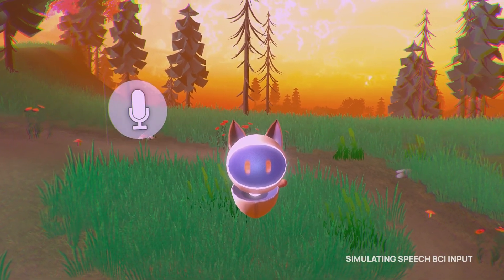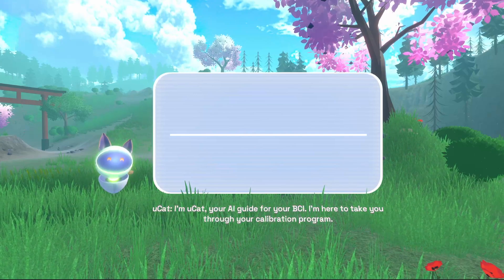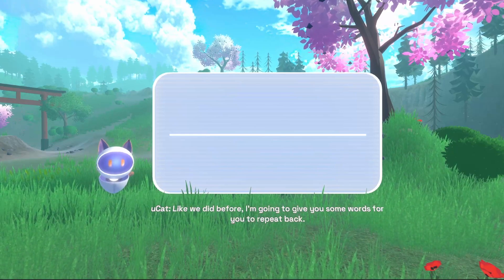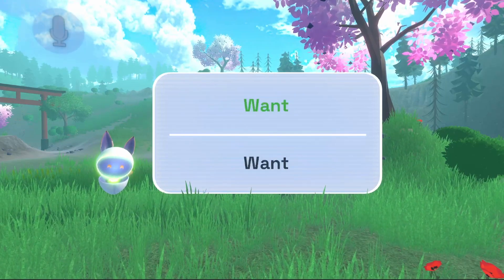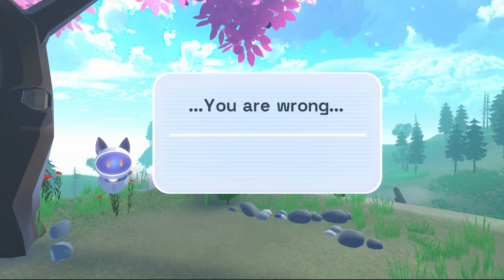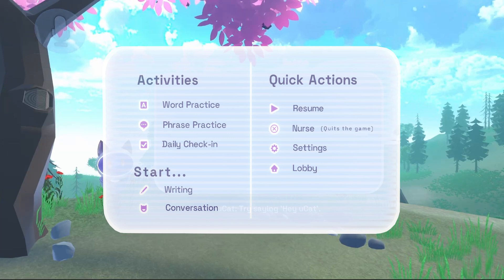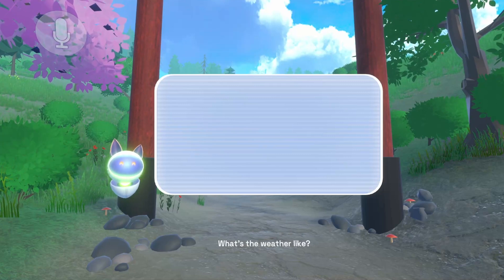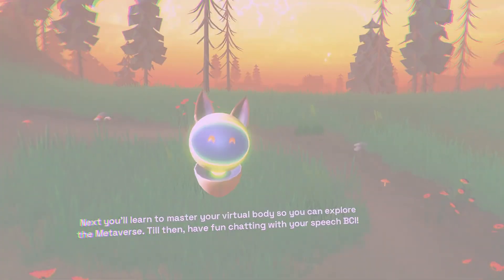Speak with uCat | BCI Training Demo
💬 Speak with uCat in V.1 of our Speech-BCI prototype app

🧠 uCat.app aims to introduce individuals with paralysis into the virtual society, one where ability and appearance is only limited by one’s imagination.

ucat.app